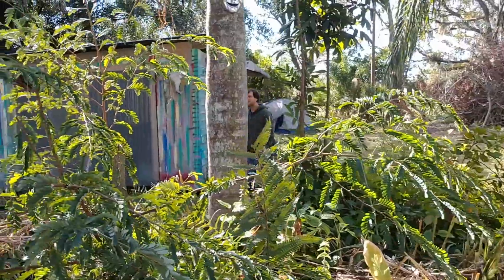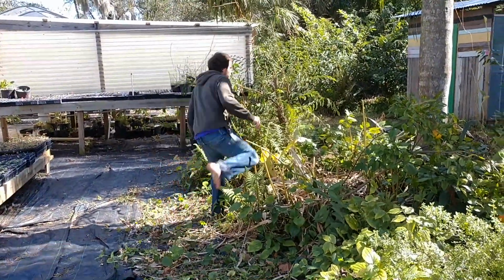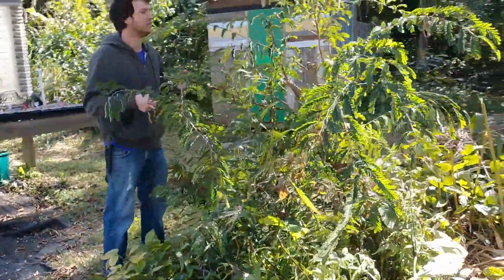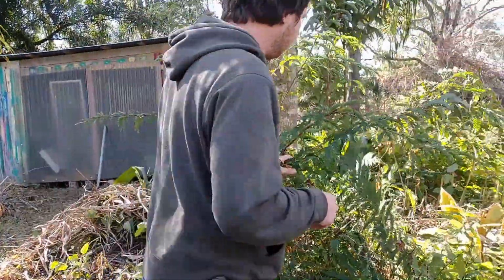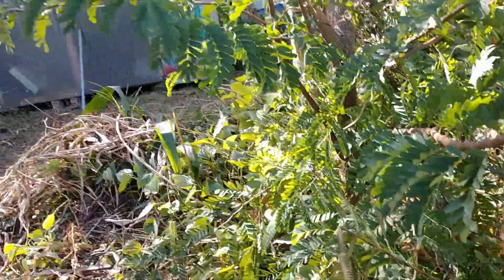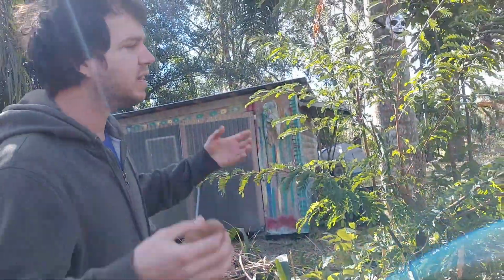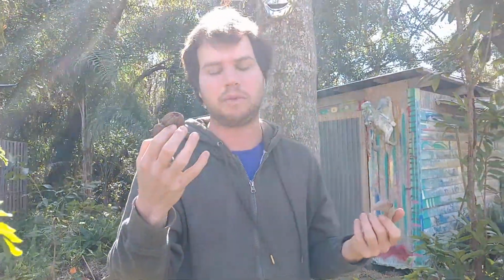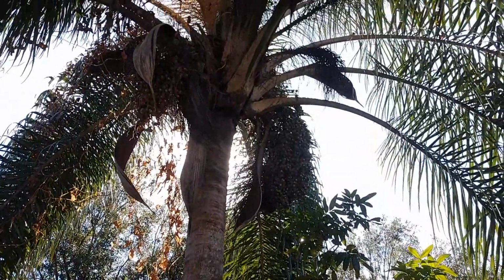Exploring a guild at Sow Exotic in Florida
What is a guild? Are air potatoes real? Is there really a fruit that tastes like a warhead?

Find these plants and more at sowexotic.com